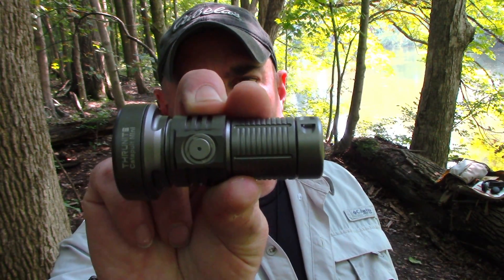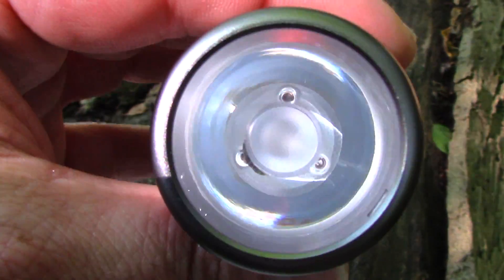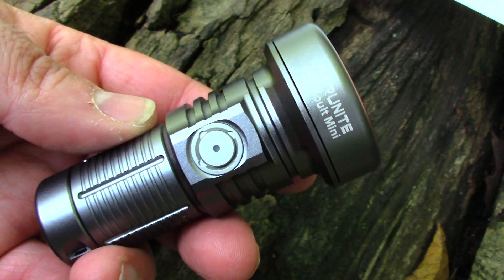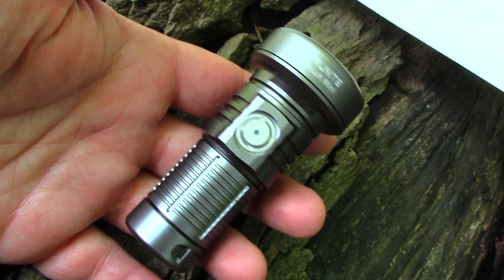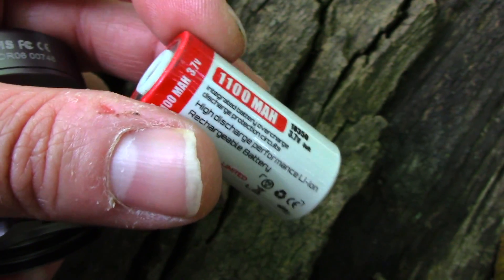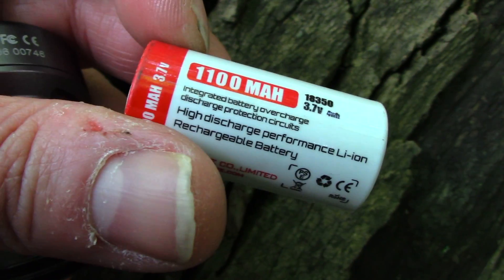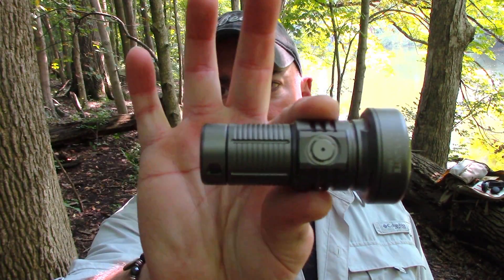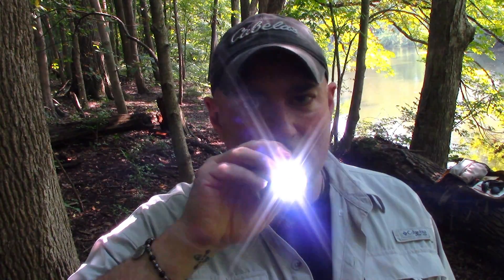New Thrunite Pocket Thrower: The Catapult Mini - Preparedmind101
AMAZON (20%)